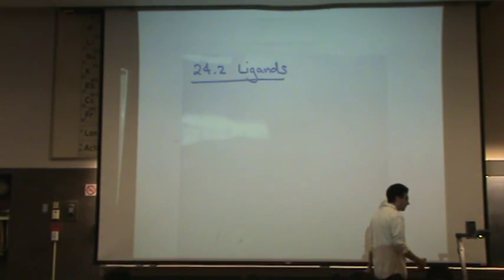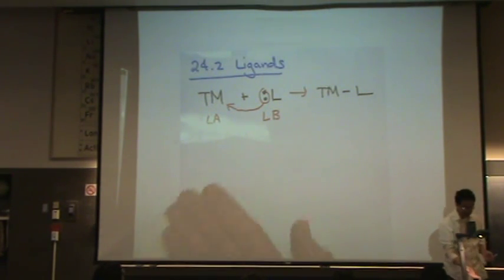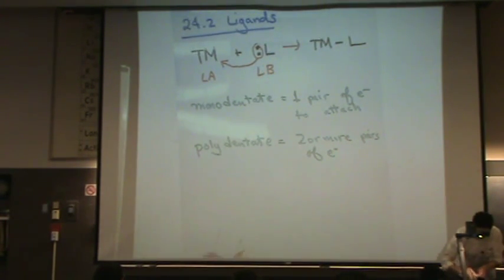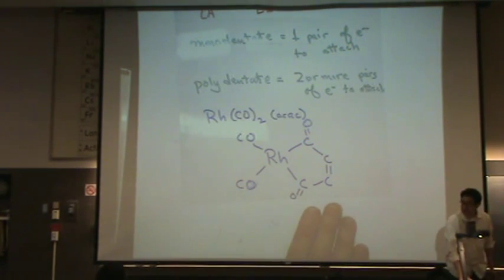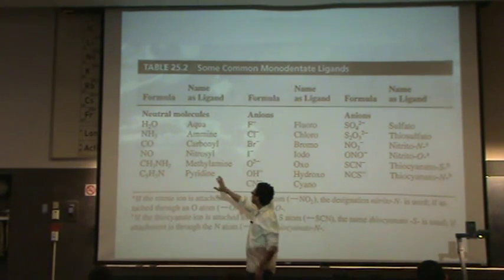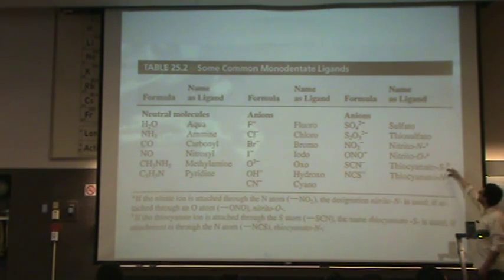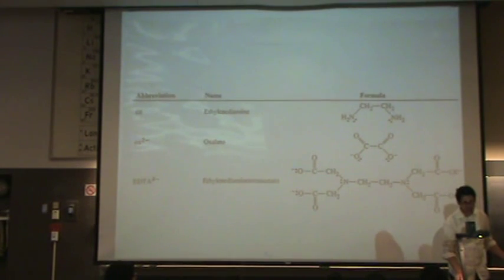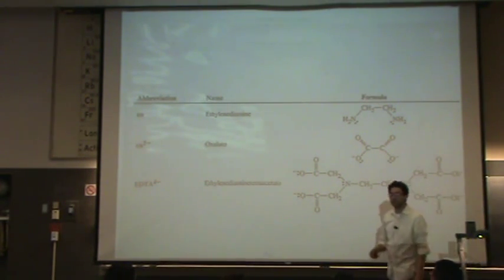Ligands.mpg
A description of ligands and examples of common mono- and polydentate ligands.